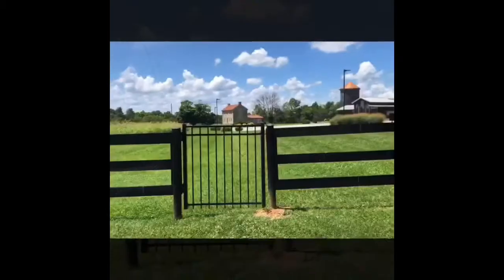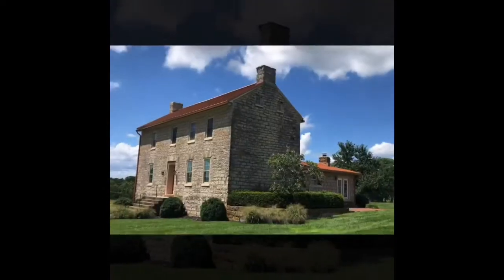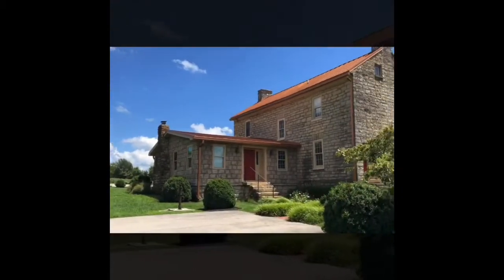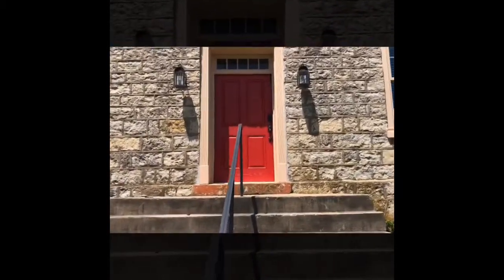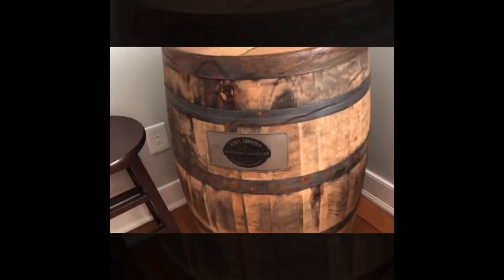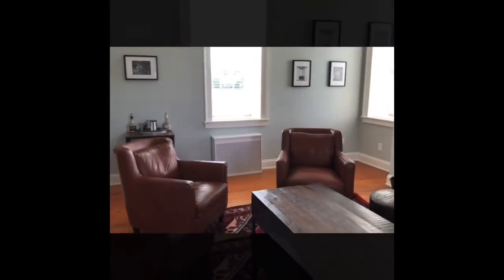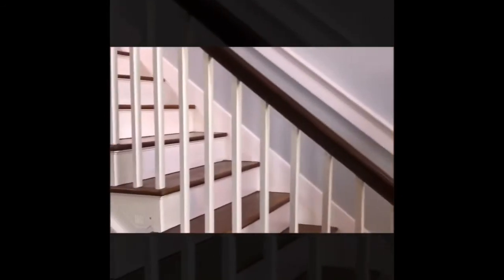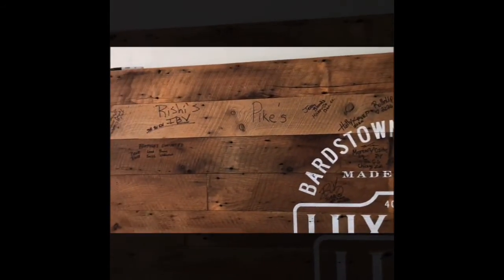Master Distiller tour of Lux Row Distillers old stone house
Walk with me up to our old 1806 stone house